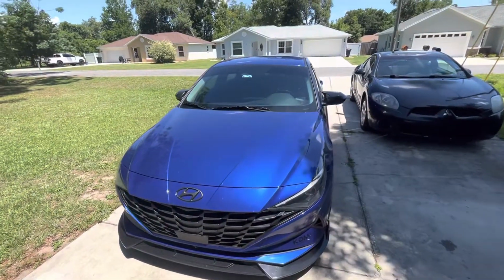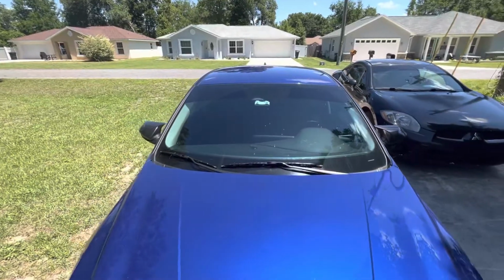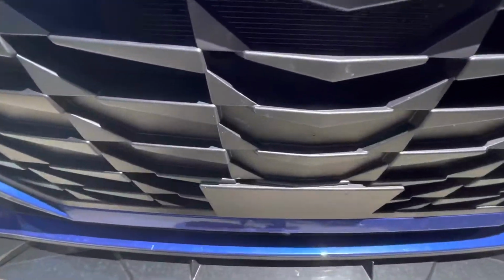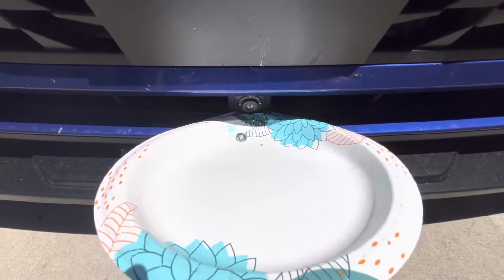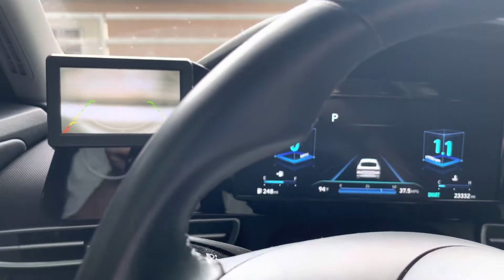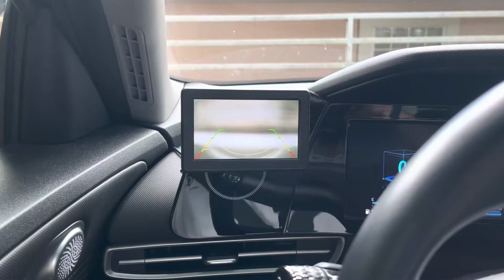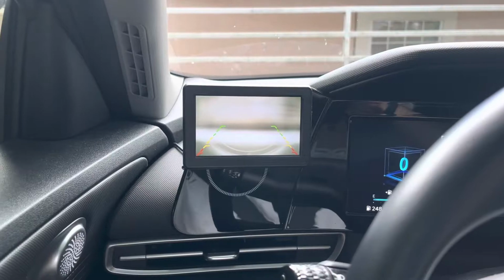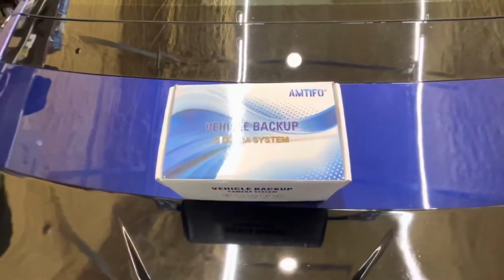My Camera Broke! Replacement Install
My front facing camera got hit by something while driving! The company sent me out a replacement, so today I am doing another install! Luckily we don’t have to redo any wiring to the monitor. Installing on my 2021 Elantra SEL